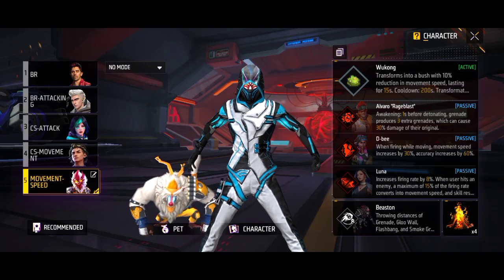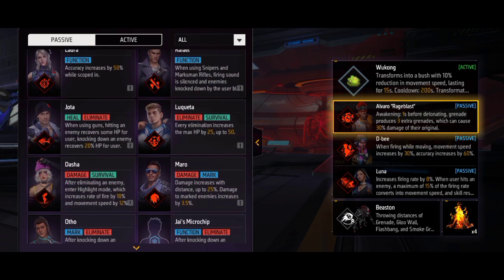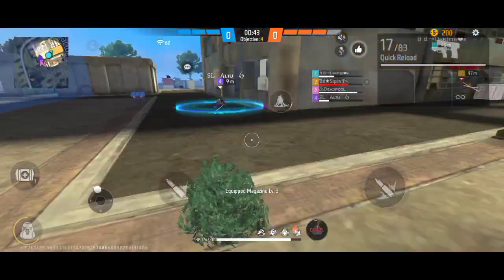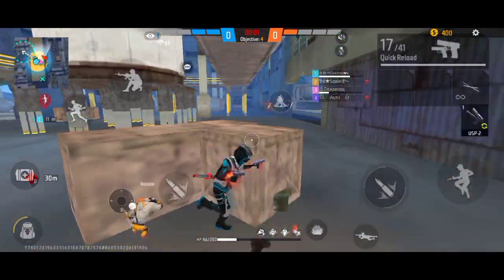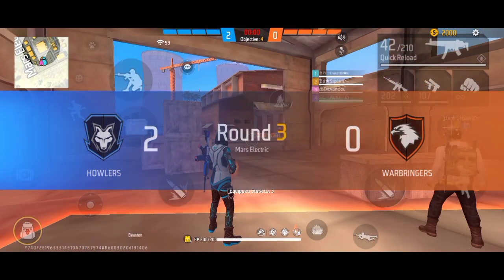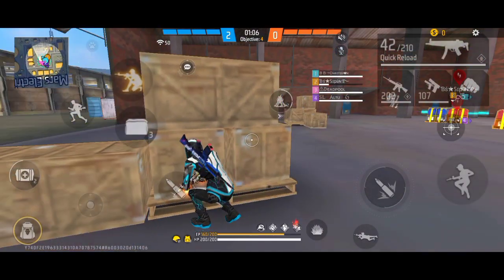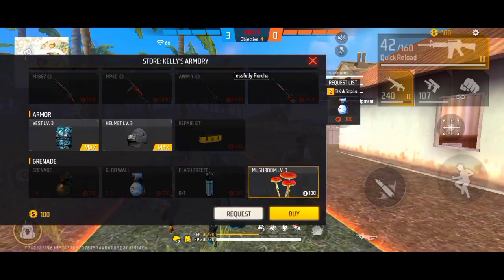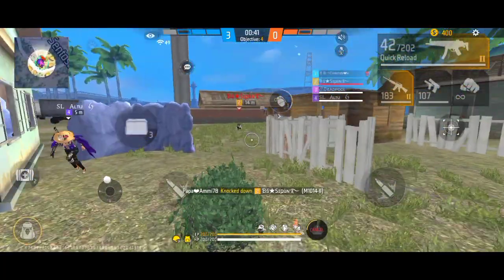Cs rank attacking tips and tricks tamil 2023|Cs master push tips and tricks tamil 2023|mobile gaming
Cs rank push tips and tricks tamil 2023
Cs rank attacking tips and tricks tamil 2023
Cs rank push new season tips and tricks tamil 2023
Cs master push tips and tricks tamil 2023
Ff cs rank push best character combination tamil
Cs ranked master push tips and tricks tamil
Cs rank push attacking tips and tricks tamil
Cs rank push attacking tips and tricks tamil 2023
cs rank push tips and tricks tamil